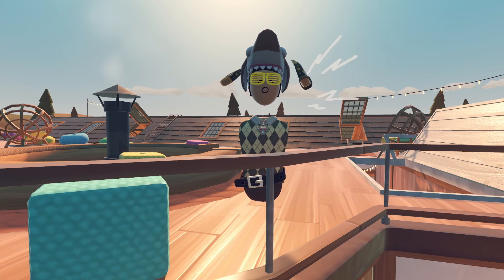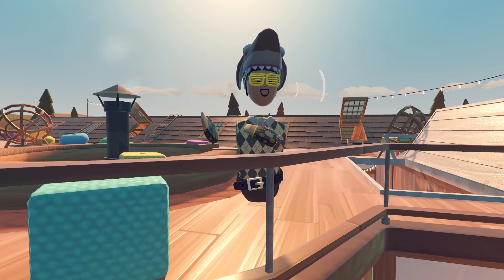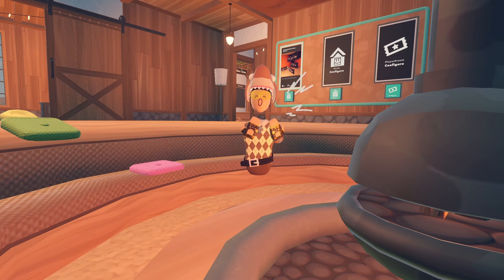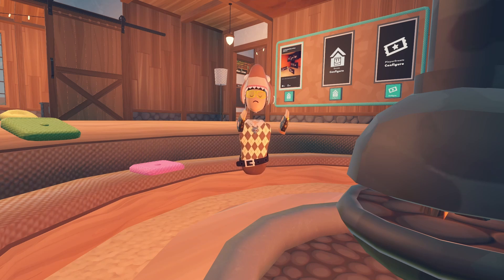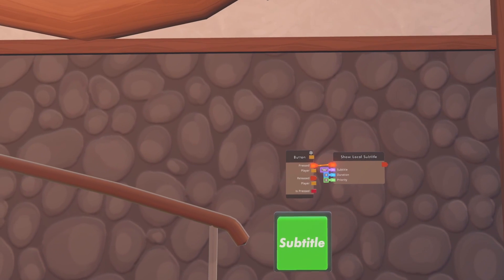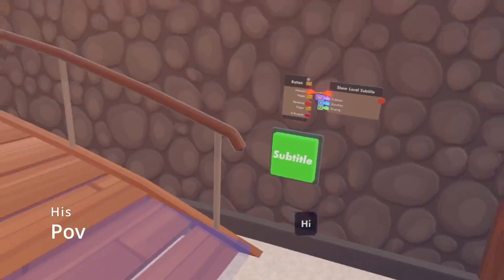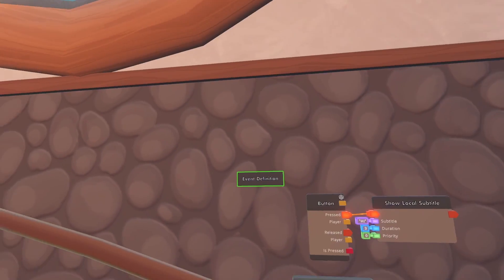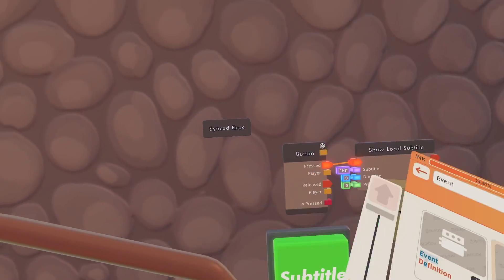Local And Synced Cv2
This helps explain the difference of Localization and Synced executions in Cv2.

Made by @ Sharkiee